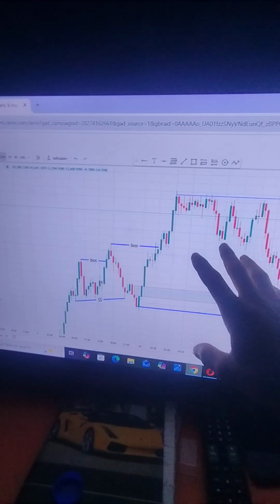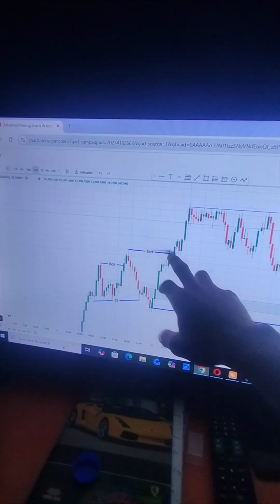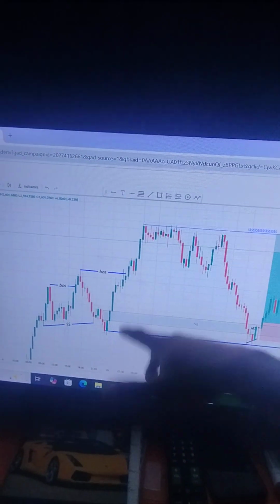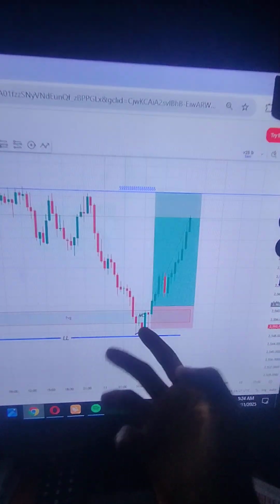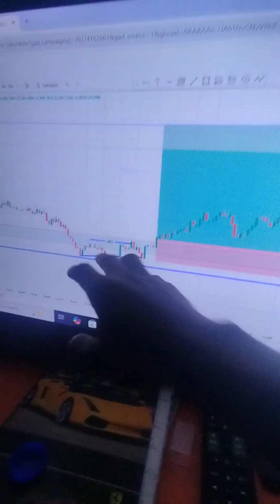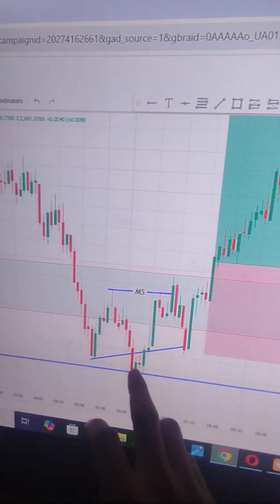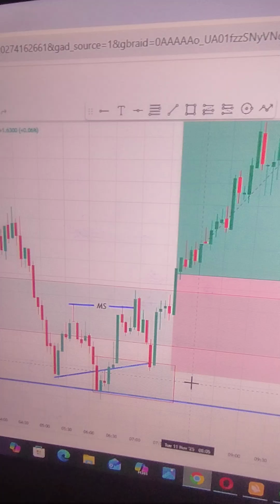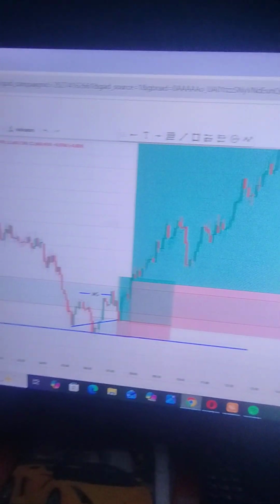Understanding SMC + Entry Point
In This Video You Will Learn How To Trade SMC confidently + Refined Entry Level